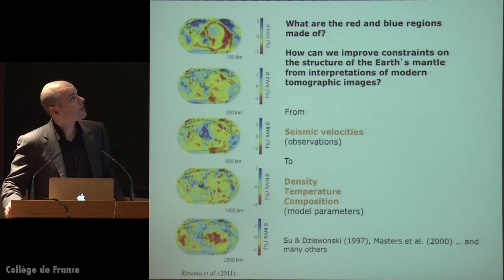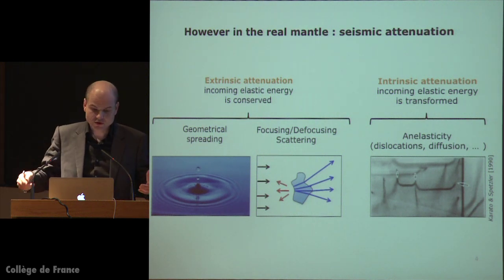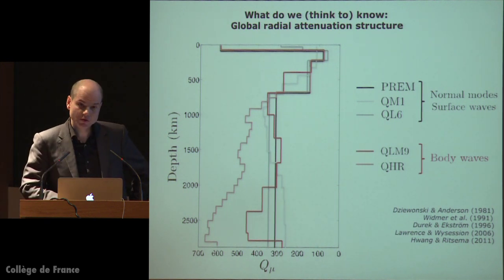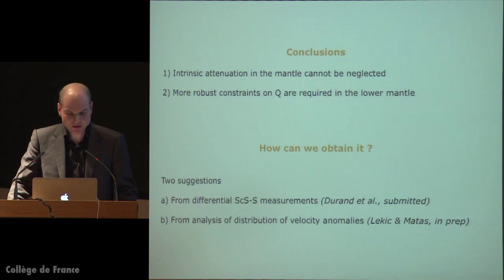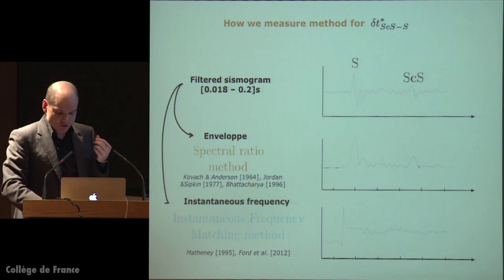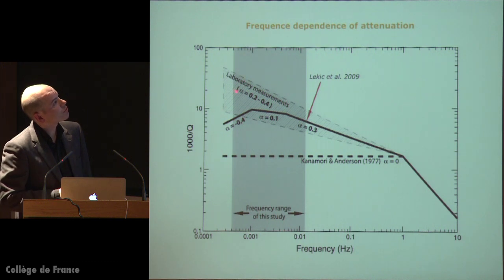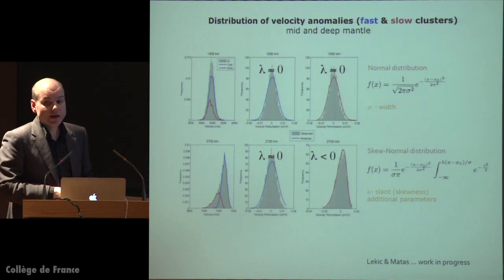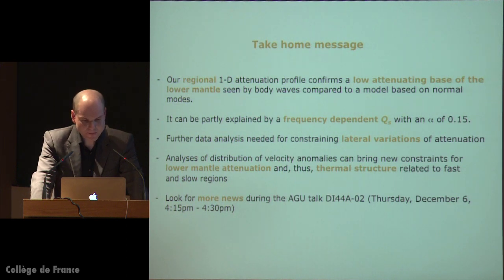Structure and Dynamics of the Earth’s Deep Mantle (11) - Barbara Romanowicz (2012-2013)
Séminaire du mardi 13 novembre 2012 : New Ways of Constraining Seismic Attenuation in the Deep Mantle

Intervenant(s) : Jan Matas, ENS, Lyon